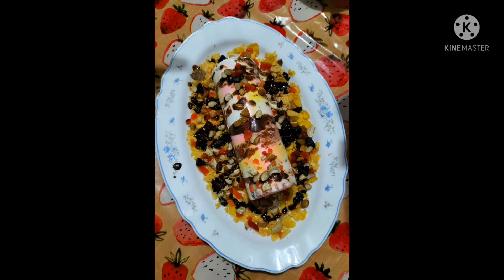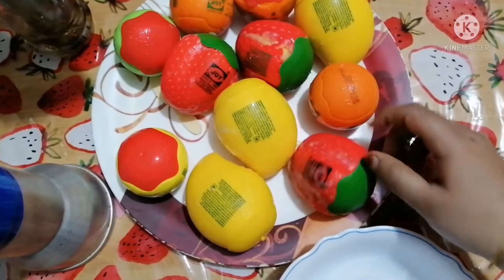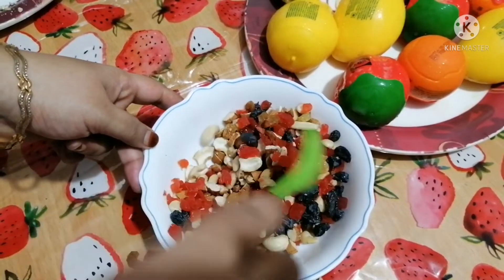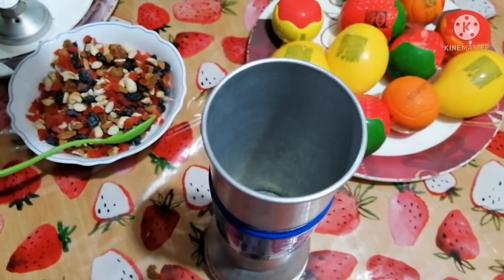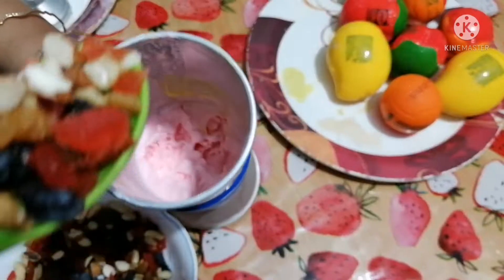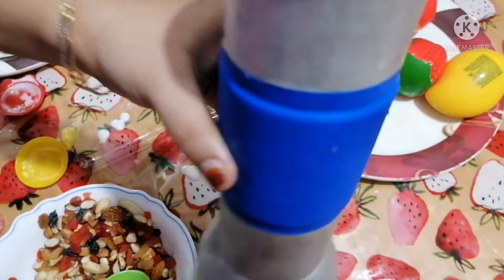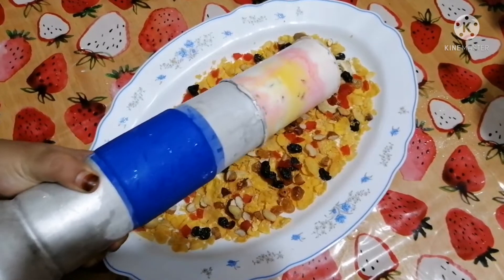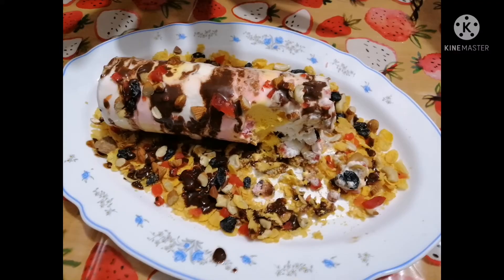Trending പുട്ട് ഐസ്ക്രീം ഞാനും ഉണ്ടാക്കി || Roupis kitchen and vlogs